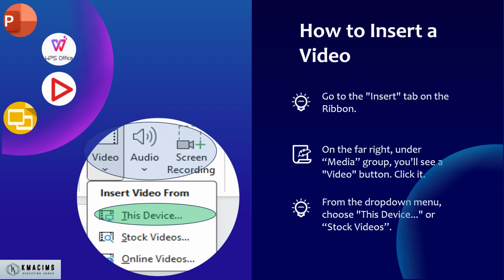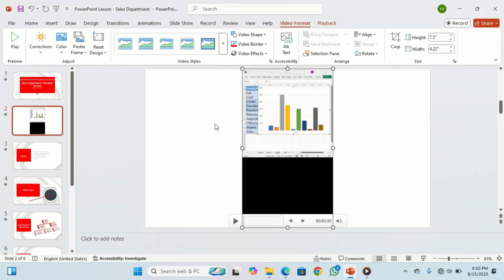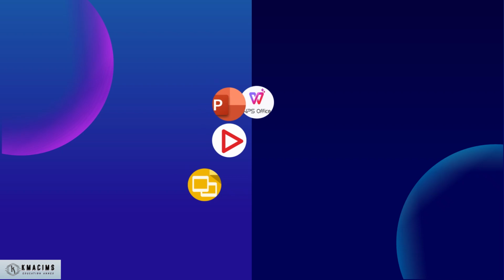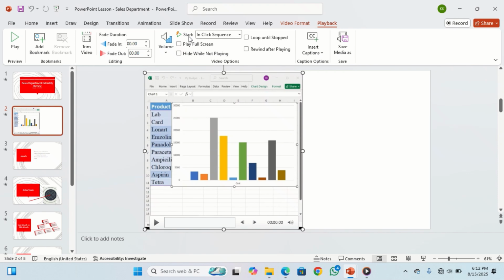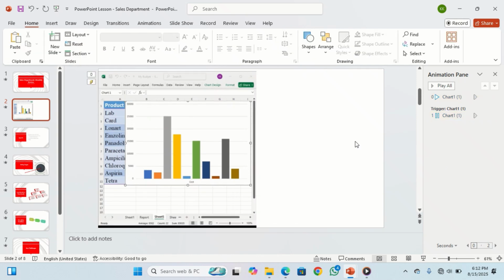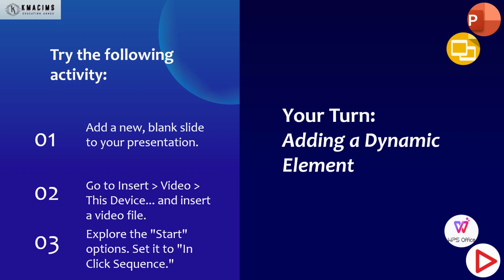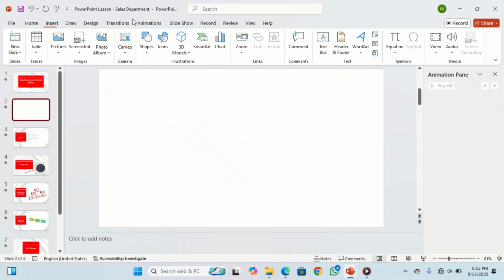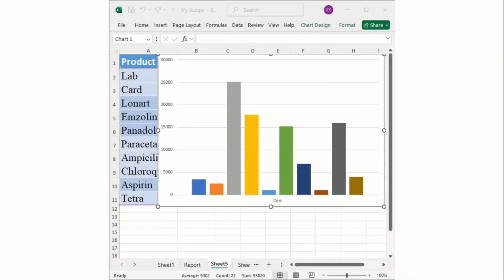Make Your Presentation Unforgettable (The 2-Minute Video Trick)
Words and pictures are great, but nothing grabs an audience's attention like a dynamic video. Imagine showing a powerful customer testimonial or a quick demo of your product right in the middle of your presentation. It's a "wow" moment that can make your message truly unforgettable. This tutorial shows you how to easily insert and control video files in PowerPoint.

This lesson is part of our FREE "Microsoft PowerPoint Foundations" course.

In this video, you will master:
✅ How to insert a video file from your computer in just a few clicks.
✅ The most important settings on the "Playback" tab.
✅ How to make your video play on click vs. automatically.
✅ How to resize and position your video for maximum impact.

TIMESTAMPS / CHAPTERS:
0:00 - The "Wow" Factor Your Presentation is Missing
0:30 - How to Insert a Video From Your Device
2:15 - The Playback Tab: You're in Control
3:00 - On Click vs. Automatically: Which to Choose?
3:25 - Activity: Adding a Dynamic Element
4:30 - The simple trick for a memorable presentation.

🔔 Want more tips to make your presentations stand out? A subscription would be an amazing way to say thanks

This course will guide you from the basics of PowerPoint to the advanced skills needed to create truly memorable presentations that get results.